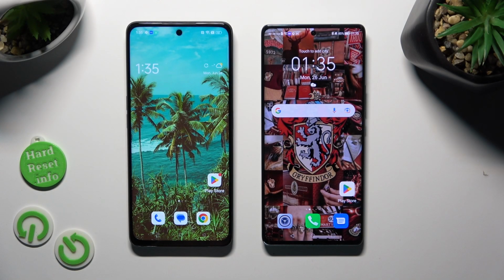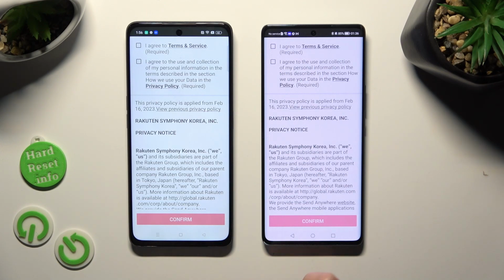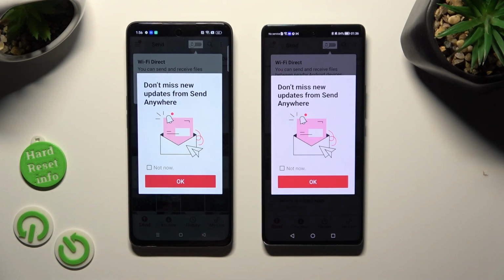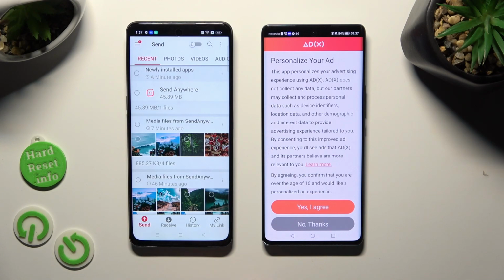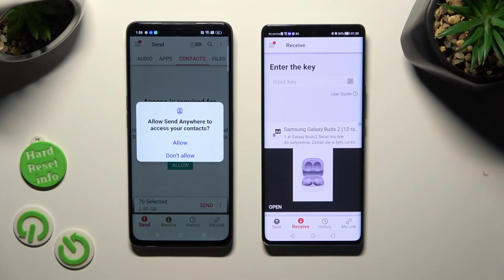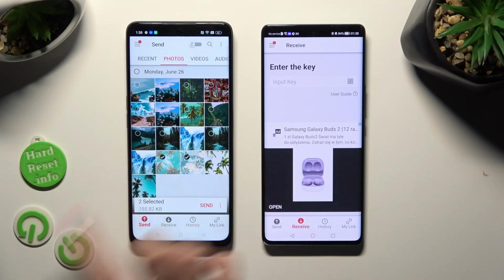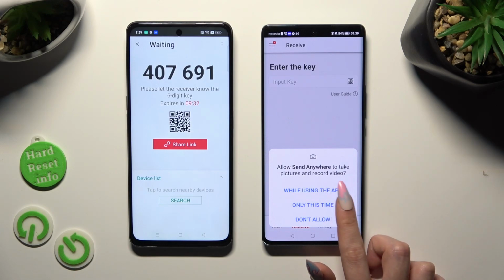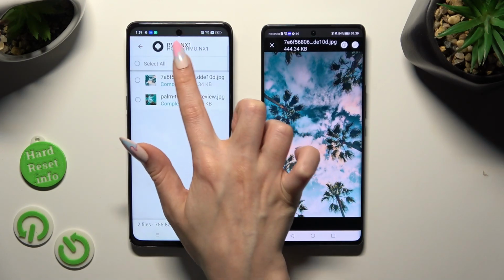How to Transfer Files from OPPO F23 to Android Device – Send Anywhere App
If you wish to transfer files from your OPPO F23 to any Android device of your choice, then simply follow our instructions! In this video, we would like to show you how easily you can find a proper app called Send Anywhere, which will allow you to easily transfer files from one device to another. So let's follow all shown steps and successfully transfer files.

How to use Send Anywhere app in Android device? How to send files from Android to OPPO F23? How to download Send Anywhere on Android device? How to transfer files using Send Anywhere app? How to share data between OPPO F23 and Android device using Send Anywhere App? How to send data from Android device to OPPO F23?